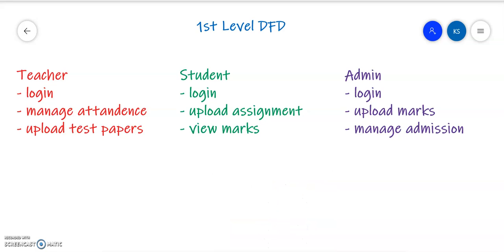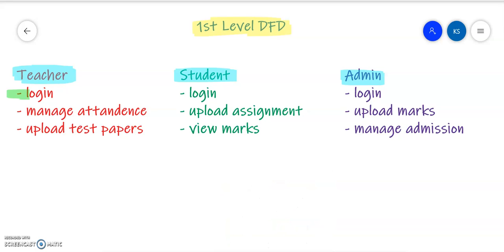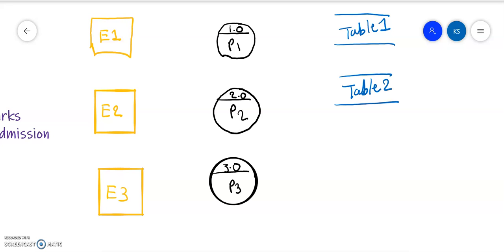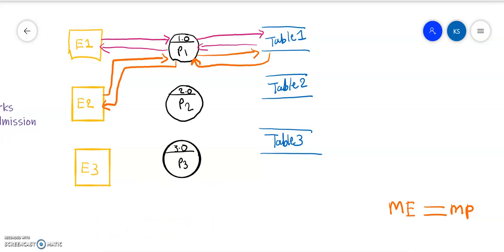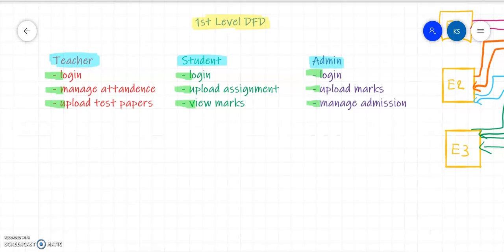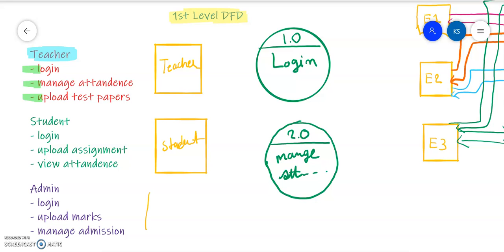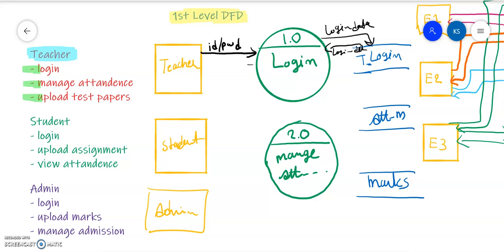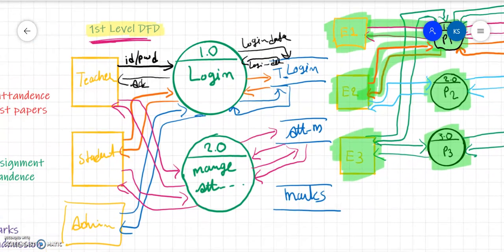Lecture 6 - Part 2 - [ Data Flow Diagram - Level 1 ]